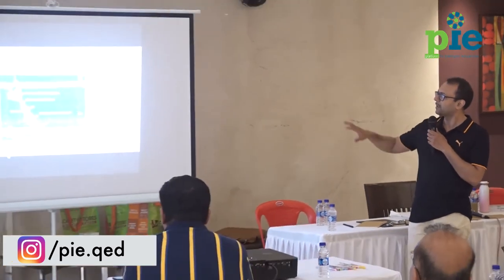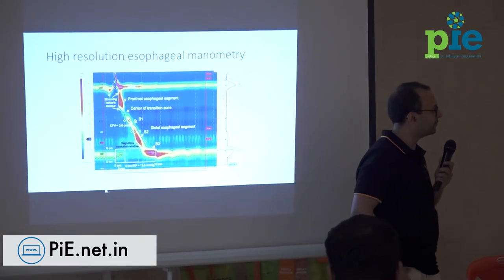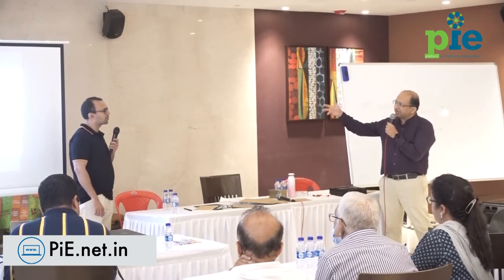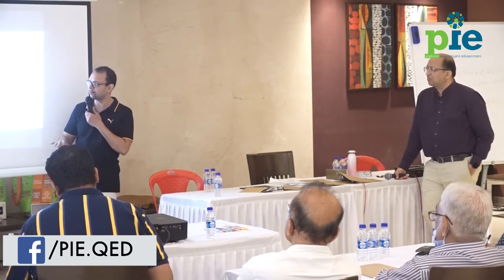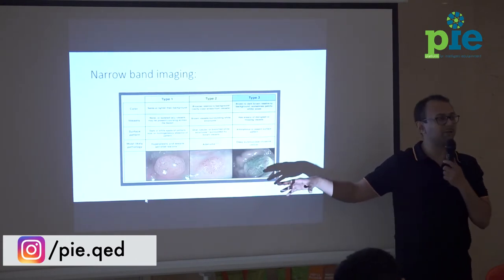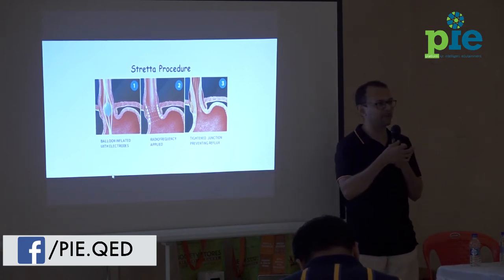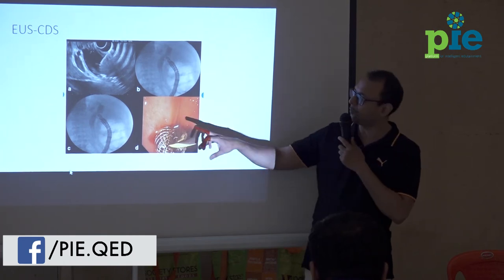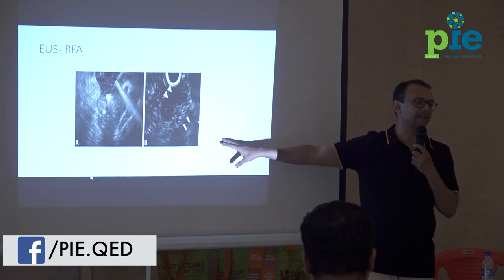Dr. Rahul Shah | Gastroenterology | Interview lecture by dr. tushar shah | PiE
Dr. Rahul Shah. Gastroenterologist. In conversation with dr. tushar shah

This lecture is a part of the SOLO Interview Lecture series by PiE - Platform for Intelligent Edutainment.
The premise is simple: dr. tushar shah interviews a specialist or super-specialist doctor on a particular topic to help the audience get a better understanding of the subject.

The SOLO Lecture series by PiE is meant for doctors to understand certain topics better and enable them to be better diagnosticians as well as clinicians.